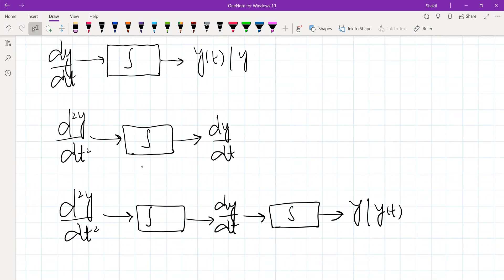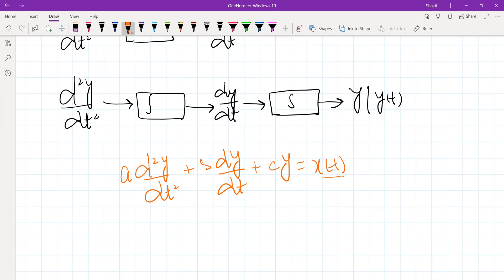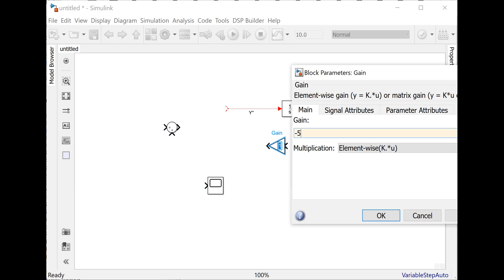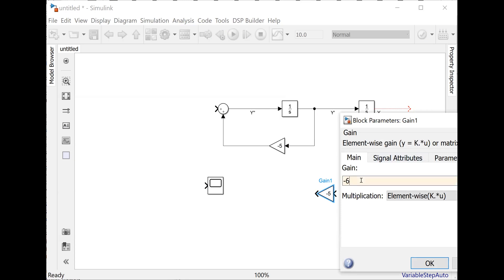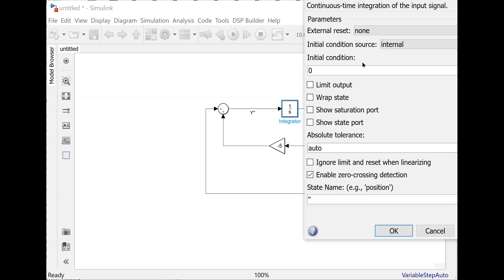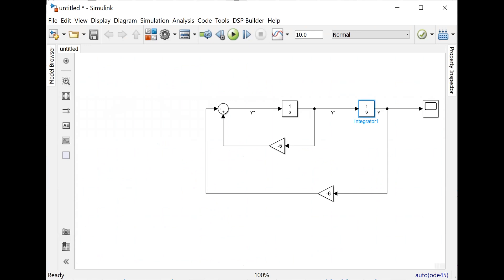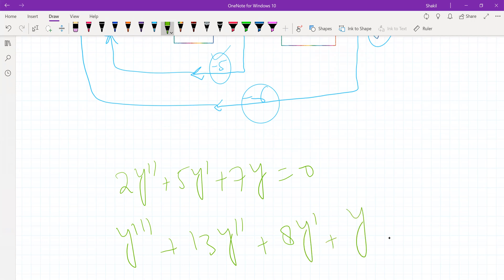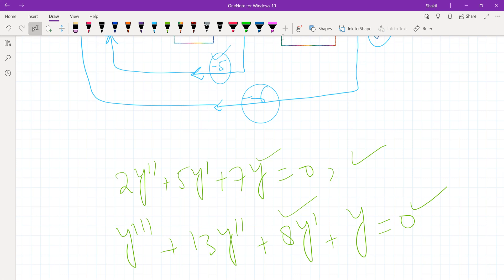Lec-14 Solution of Differential Equations in Simulink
Solving Differential Equations in Matlab/Simulink